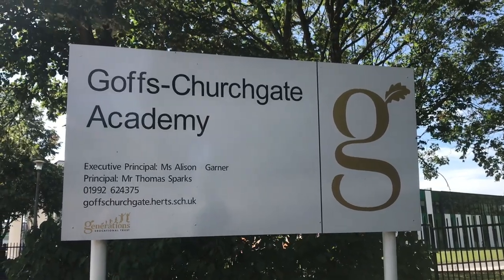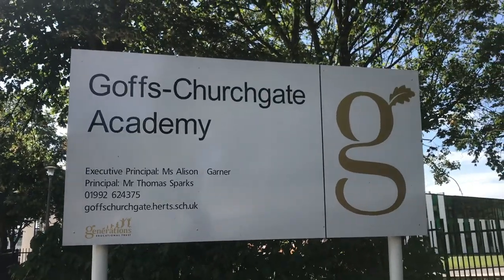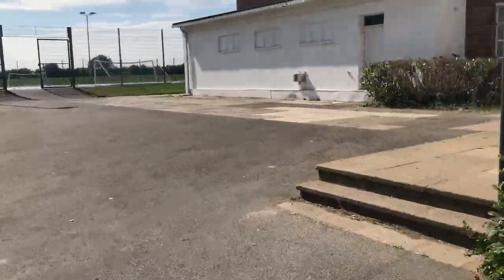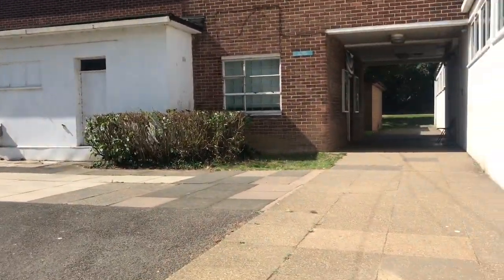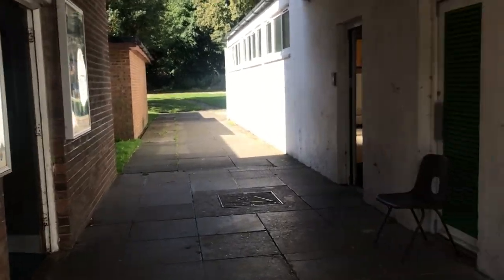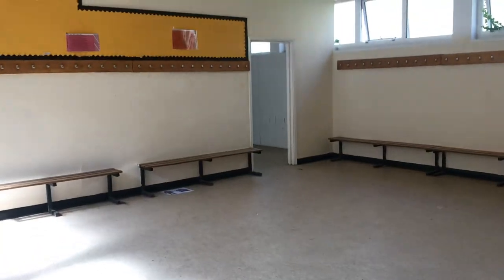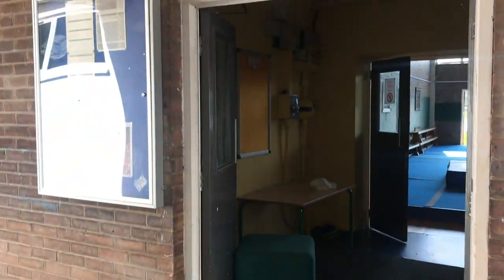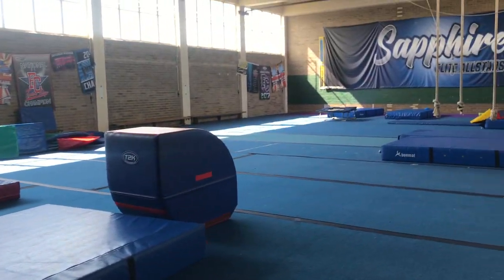How to find Affinity at Goffs Churchgate Academy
Watch this for details how to find us, where to park, where to find toilets, waiting areas and of course. THE GYM! Goffs Churchgate Academy, College Rd, Cheshunt, Waltham Cross EN8 9LY
All cheerleading, tumbling and freestyle classes are at this location.Trampoline classes are not here but in Goffs Academy nearby (check out the video for that location General and squad gymnastics classes are at HQ in Plumpton House in Hoddesdon or Sheredes Primary.